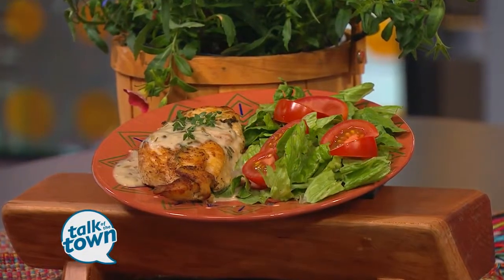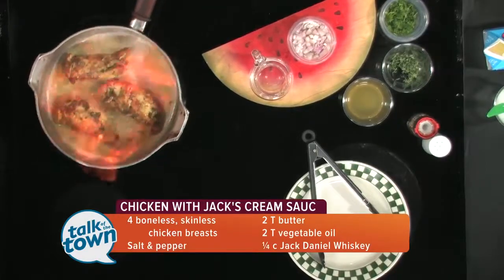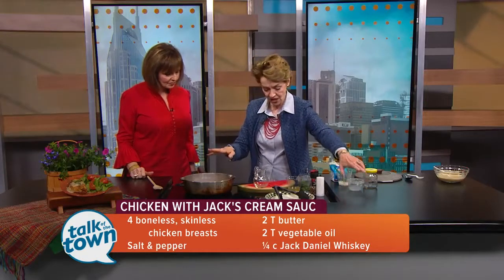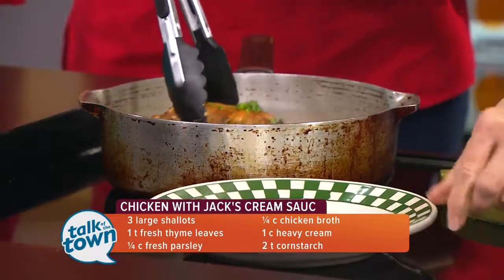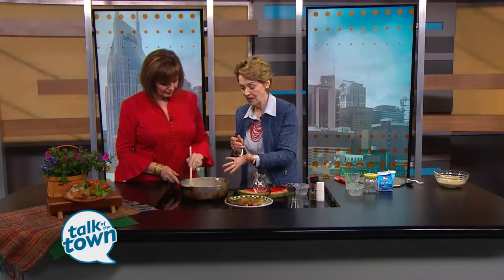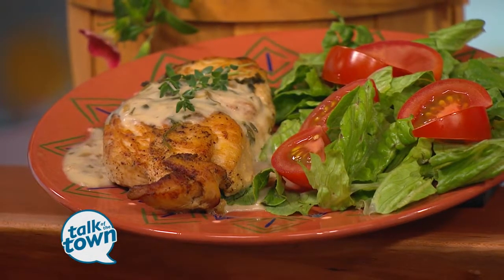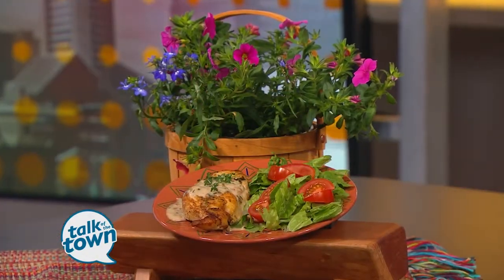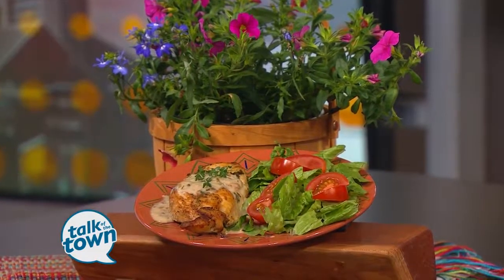Lynne Tolley's Chicken in Jack's Cream Sauce Recipe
Lynne Tolley from Miss Mary Bobo's in Lynchrbug prepared her Chicken in Jack's Cream Sauce Recipe